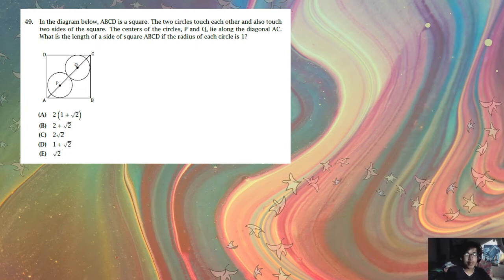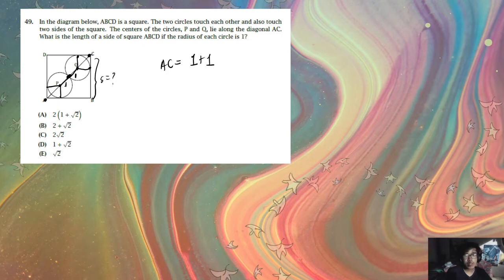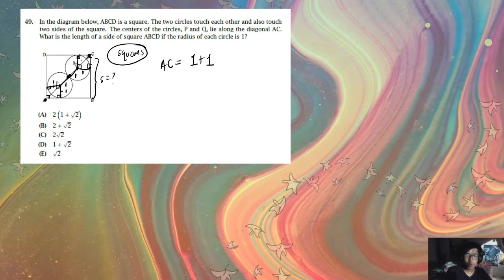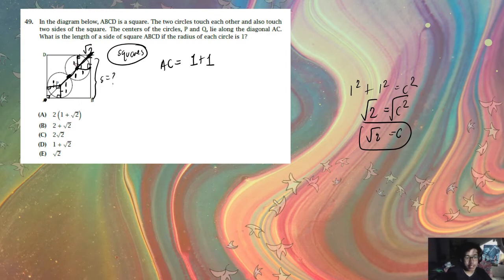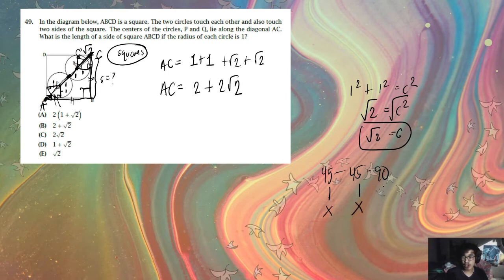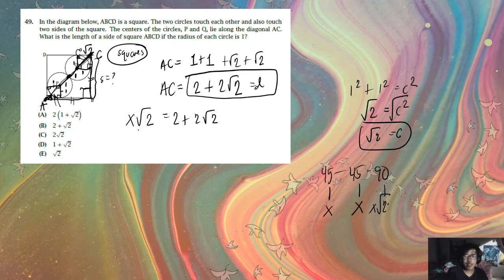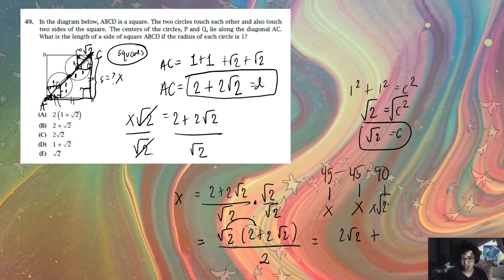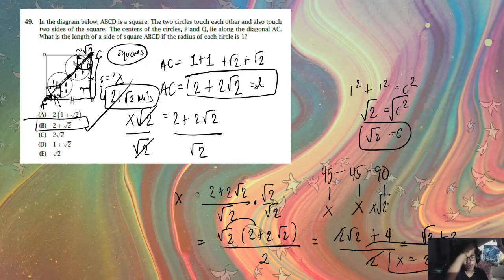Lesson 27 Circles Introduction 1